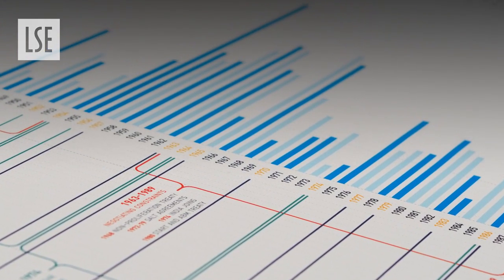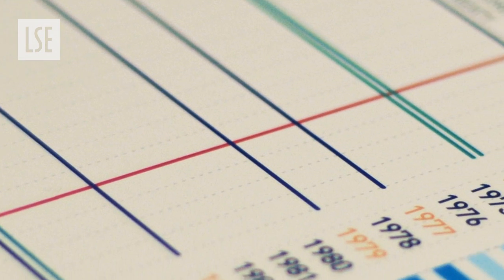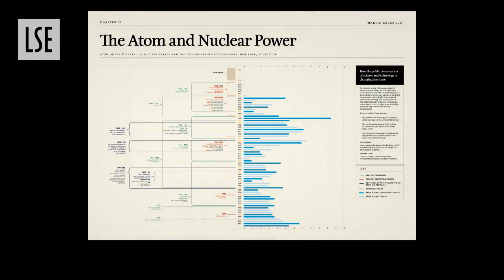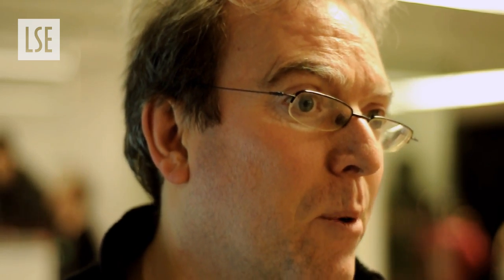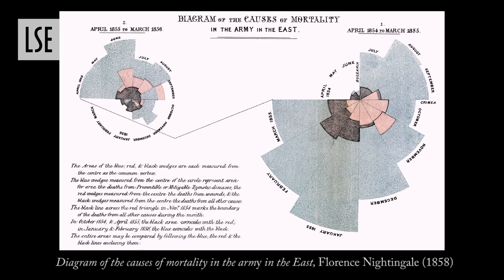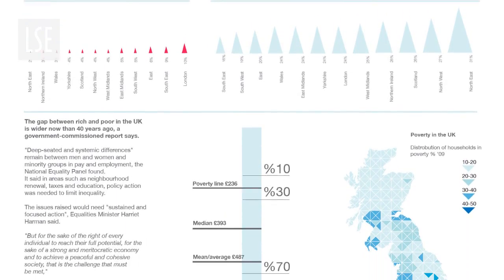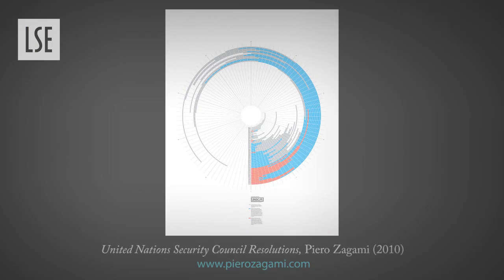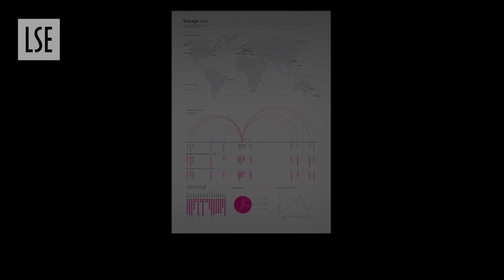LSE Research: Visual Rhetoric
Computer processing has revolutionised the social sciences, enabling the collection and processing of vast quantities of data. Amid the consequent information glut, effective presentation of data is more important than ever -- even good research can't do any work if the right people can't access its conclusions.

So each year, social science students from LSE partner up with graphic designers from the London College of Communication (LCC) to produce data presentations that are as visually striking as they are epistemically credible.

HISTORY
As the data mountain generated by the computer age accumulated through the 1970s and 80s, information design pioneers such as Edward Tufte and Richard Saul Wurman drew attention to the power of visual explanations for effective communication.

The logic is simple: to maximise the effect of research in the social sciences, our results need to be exposed to the maximum number of potential end-users and packaged and presented in such a way that the maximum number of those exposed to that data can access and comprehend as quickly as possible.

Information Graphics -- or "Infographics" -- which pairs the striking visual language of modern graphic design and advertising with the credible data produced by the social sciences, aims to do just this: to create presentations that encourage a closer look, using data that will rewards sustained attention.

Design and presentation is not a cosmetic concern: it maximises the chances that good research will do good work, and reduces the possibility that useful work will be swept away in the sheer volume of information.

The Visual Rhetoric project sees the social sciences taking steps towards recognising what commerce discovered a century ago: marketing matters.